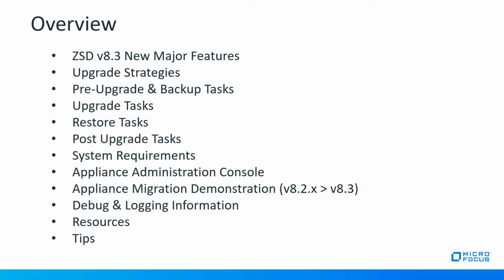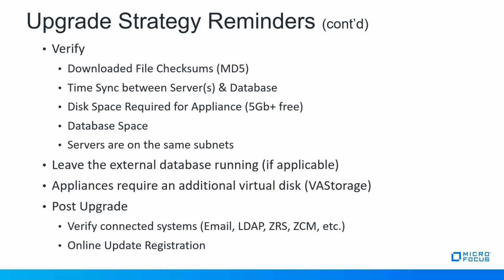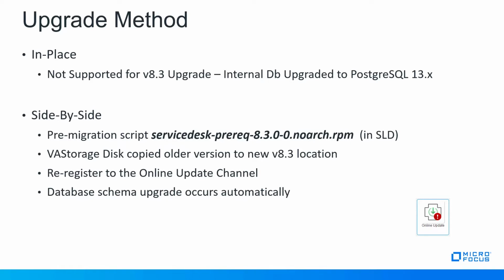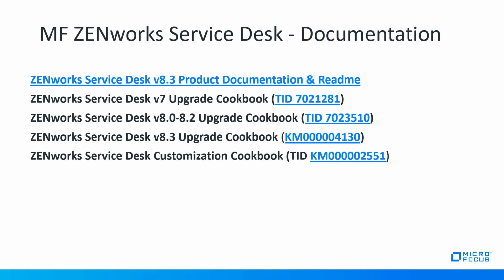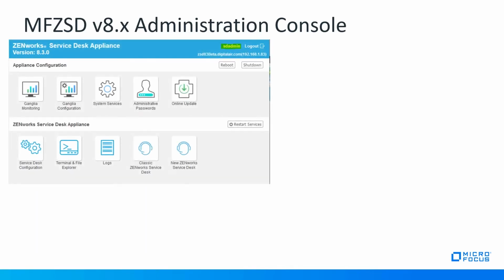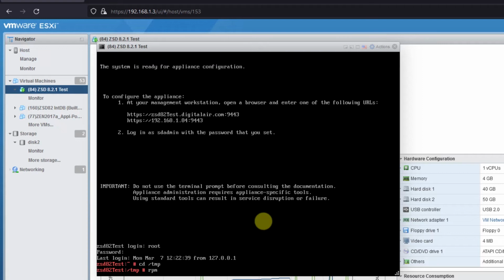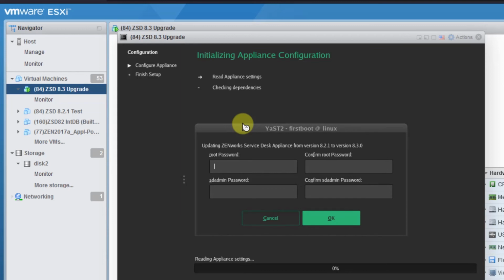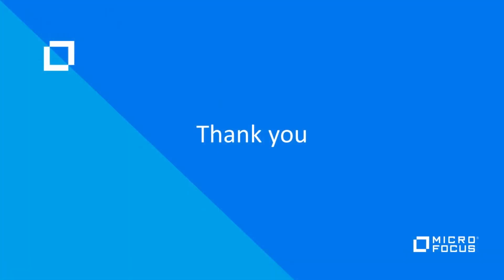ZENworks Service Desk v8.3.0 Upgrade Tutorial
- This is a tutorial explaining the upgrade process to the latest ZENworks Service Desk v8.3.0